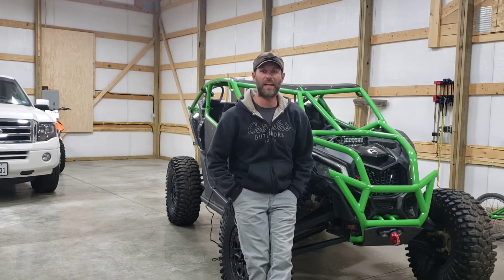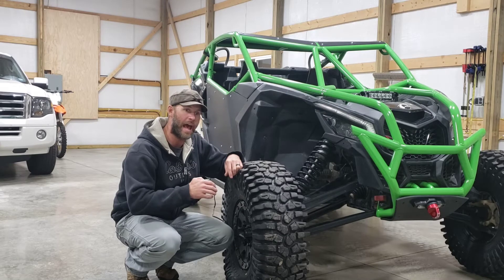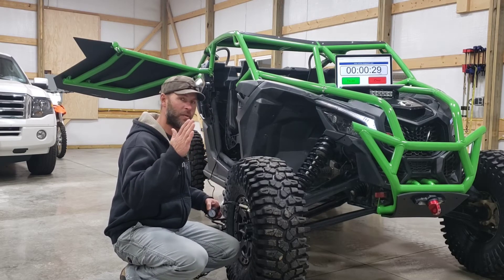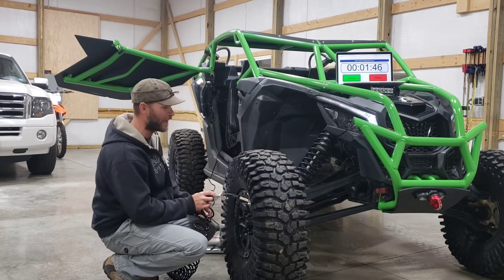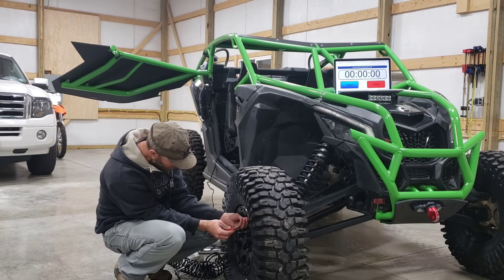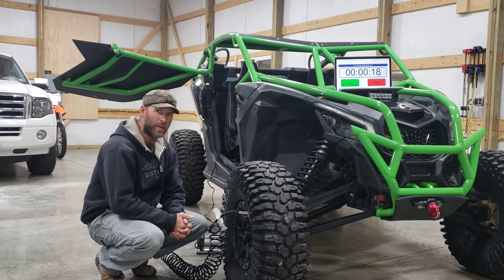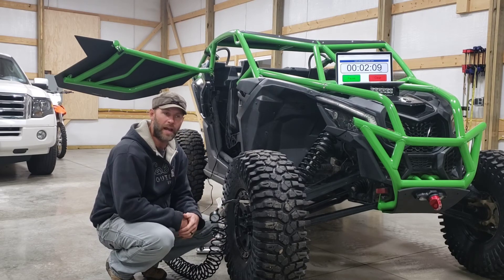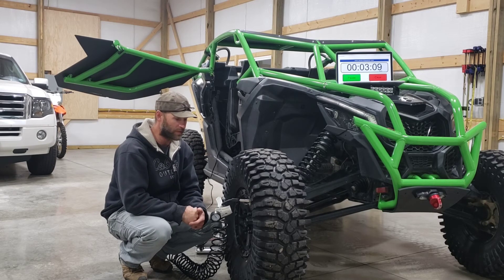ViAir 300p Test and Review